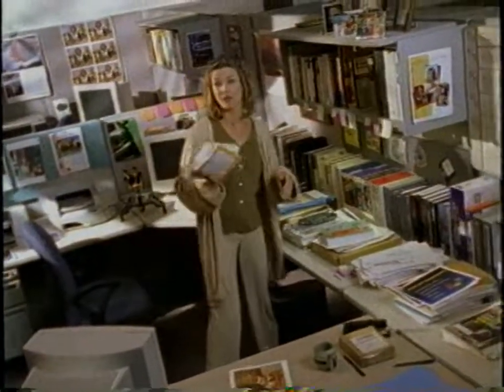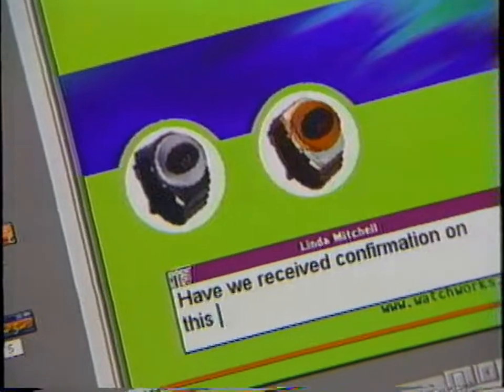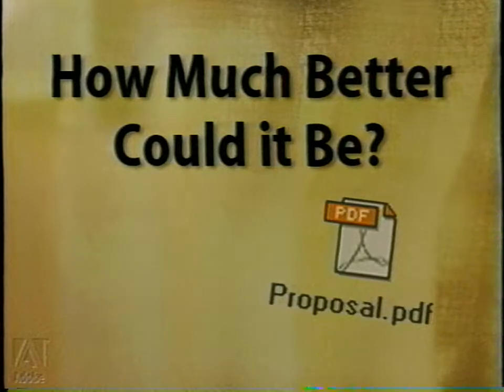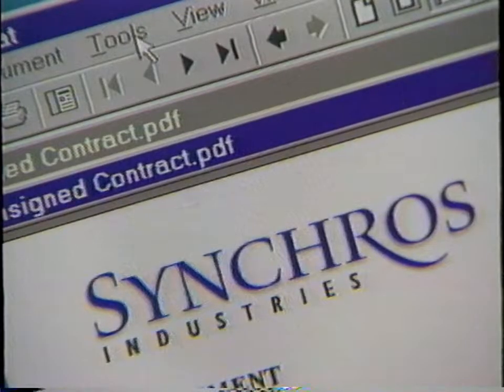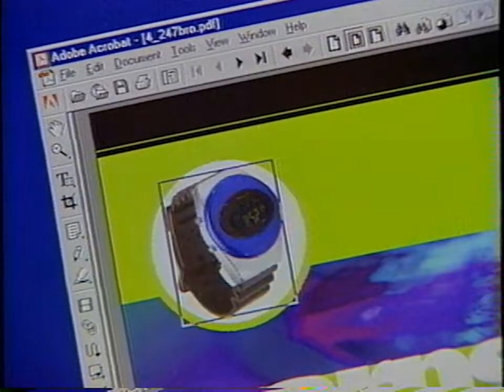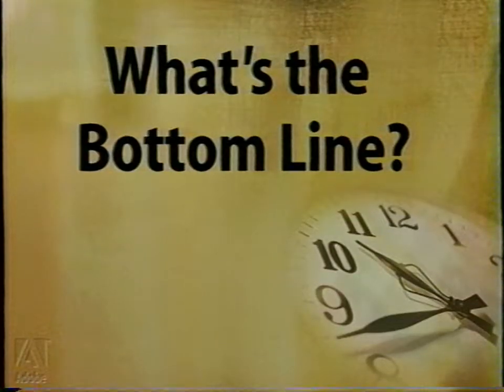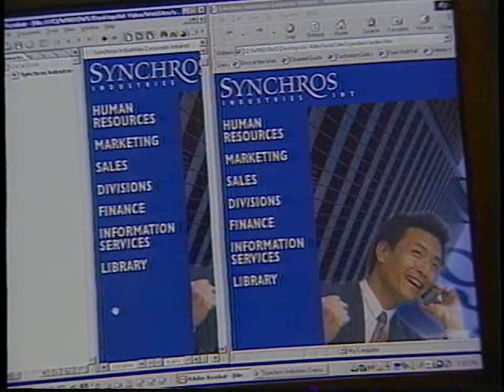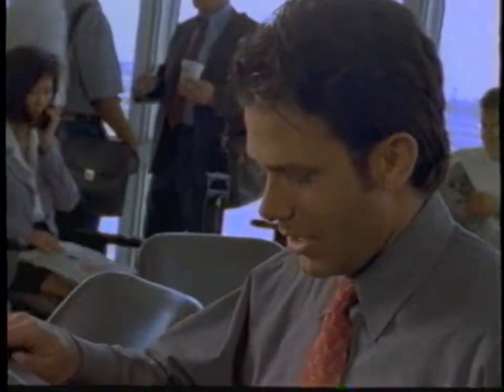Introducing Adobe Acrobat 4.0 - Working Smarter (VHS)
Introducing Acrobat 4.o  UPDATED
Includes Web Capture Module

Another promotional video found amongst the noise, for Adobe Acrobat 4.0, with the Web Capture Feature. The tape introduces you to Acrobat 4.0 and showcases features and stories from different file exchange and portability use cases.

The film is a great step back to the late 1990s workplace and how Acrobat used to fill a void needed in the early days of multiple office software and environments from legal to advertising. Users with different versions of Office programs from the same vendor had issues sharing files, and Acrobat aimed to solve that problem and even more. PDF files made work portable and play a pivotal role in today's online life; Acrobat still runs strong in multiple media fields today. This video is a tribute to when Acrobat was first getting its traction and proving itself in the workforce and the world wide web. We hope you enjoy this 10-minute video.